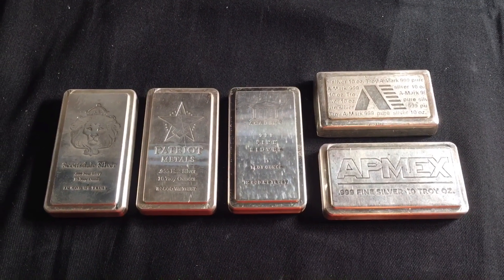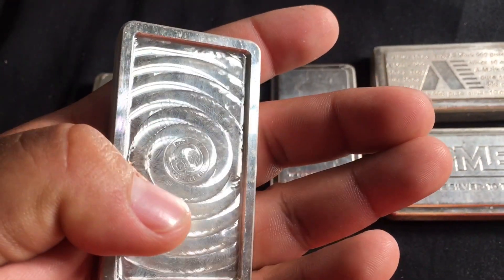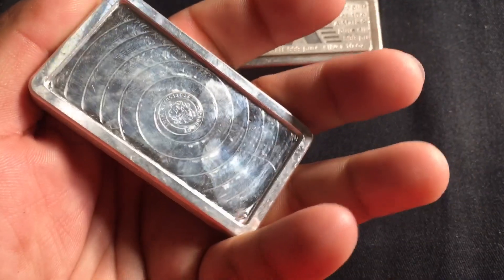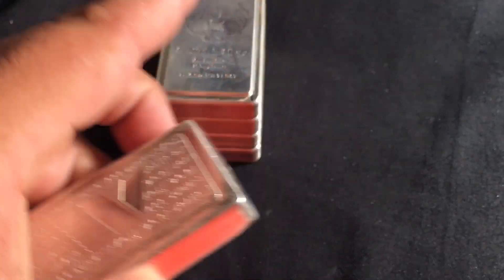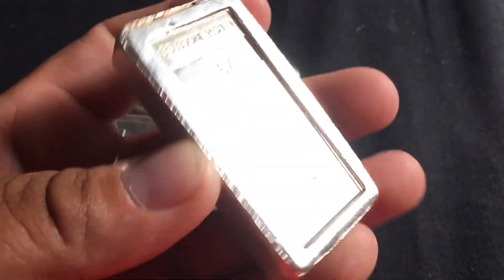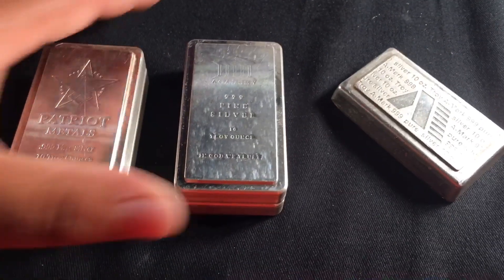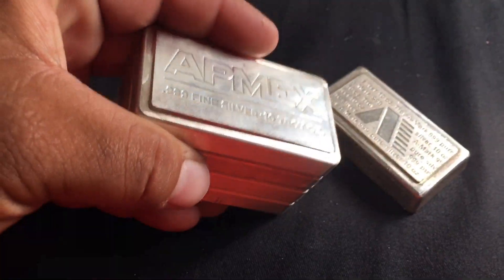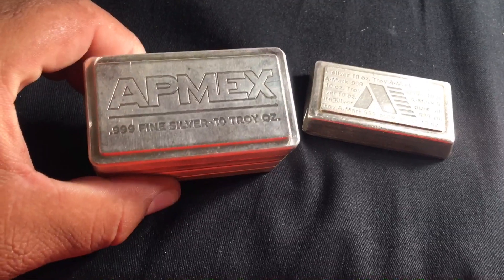10 Ounce Silver Bars-Variety of Stacker Bars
These are 5 different 10oz stackers. 4 actually stack very nice with one another. Unfortunately the Amark does not.
Have you seen any other 10oz stackers that stack with the first 4 bars?